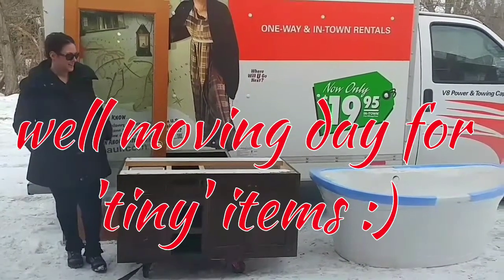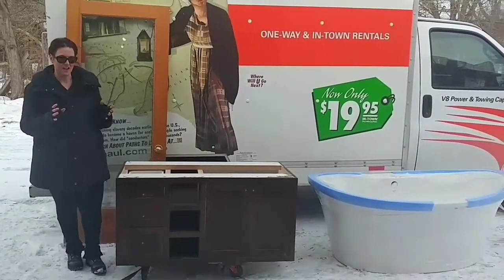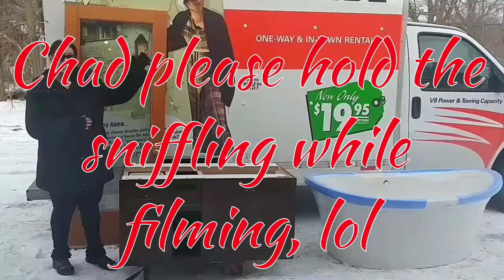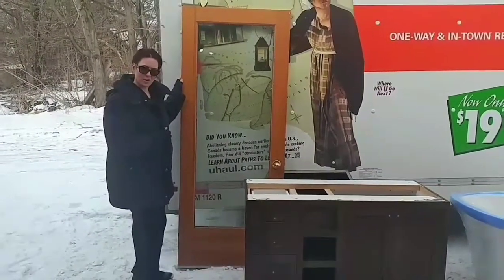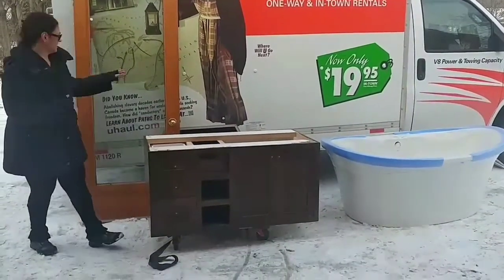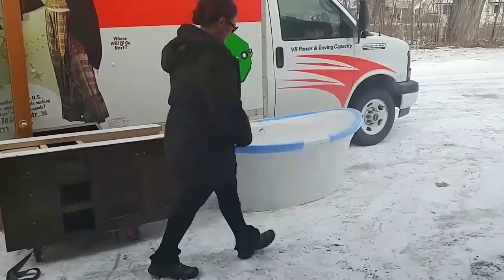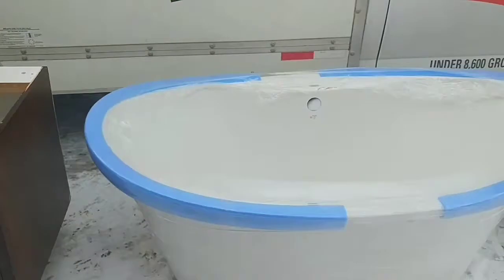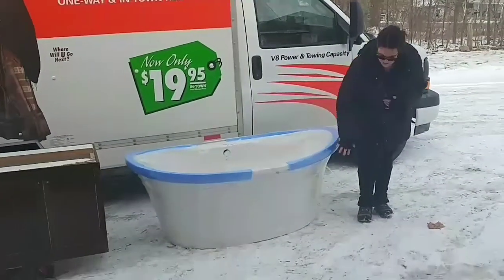'Moving' Forward!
It's time to move the items into our 5th Wheel that we've been collecting for our Tiny Home on Wheels build upcoming this summer!  Will they fit?!